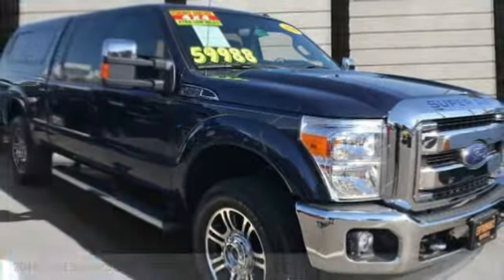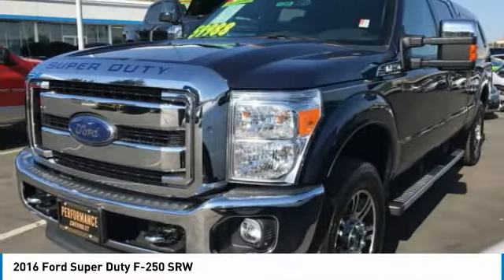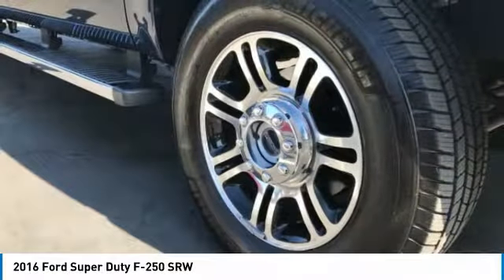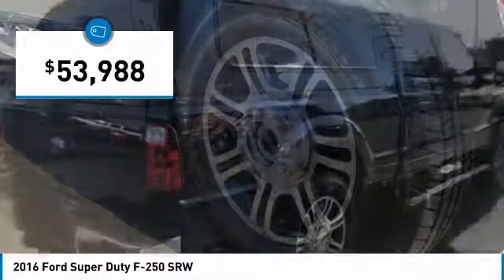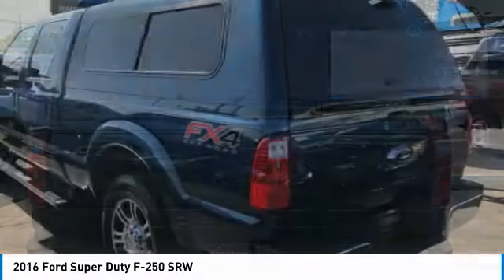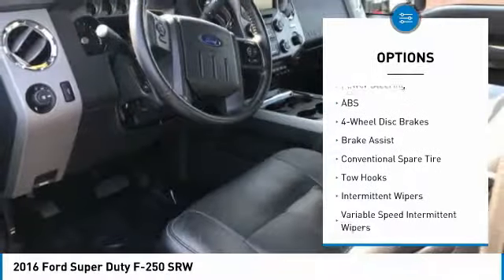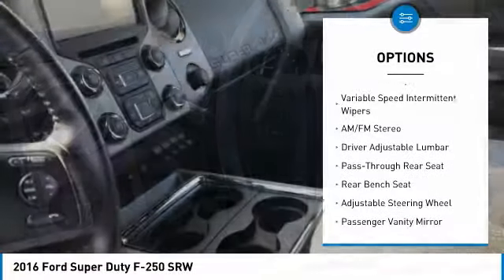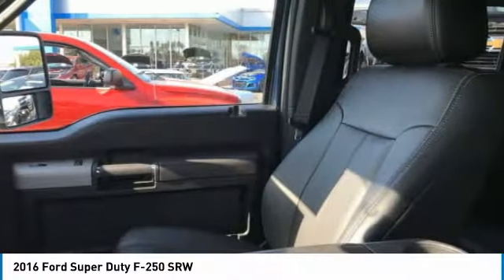2016 Ford Super Duty F-250 SRW 00017269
2016 FORD SUPER DUTY F-250 SRW Sacramento, CA
Stock# 00017269

Performance Chevrolet
4811 Madison Ave.

Only 10,113 Miles! Carfax One-Owner Vehicle. This Ford Super Duty F-250 SRW boasts a Intercooled Turbo Diesel V-8 6.7 L/406 engine powering this Automatic transmission. Variable Intermittent Wipers, Urethane Gear Shift Knob, Underhood And Pickup Cargo Box Lights.

*This Ford Super Duty F-250 SRW Features the Following Options *
Transmission: TorqShift 6-Speed Automatic -inc: SelectShift, Transmission w/Oil Cooler, Tailgate Rear Cargo Access, Systems Monitor, Steel Spare Wheel, Single Stainless Steel Exhaust, Side Impact Beams, Securilock Anti-Theft Ignition (pats) Engine Immobilizer, Regular Box Style, Part-Time Four-Wheel Drive.

You've earned this- stop by Performance Chevrolet located at 4811 Madison Ave., Sacramento, CA 95841 to make this car yours today!